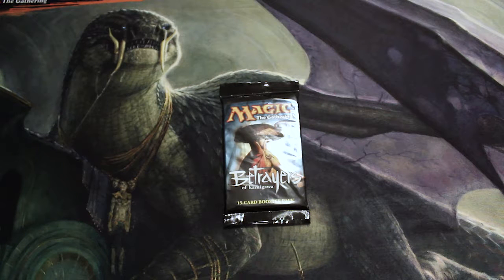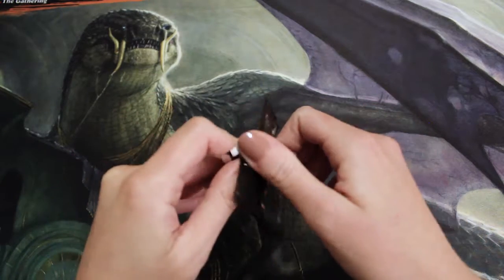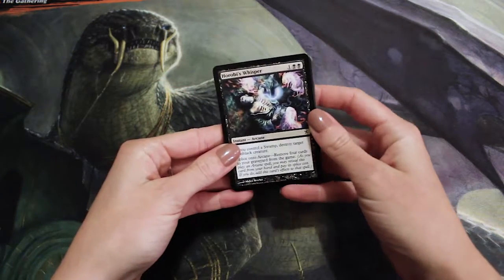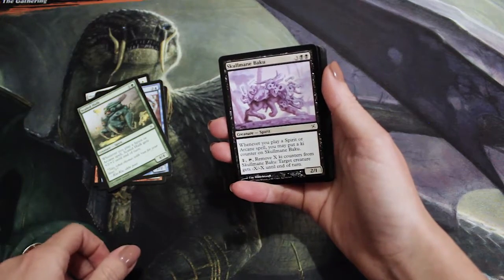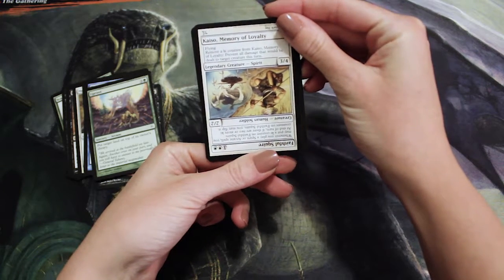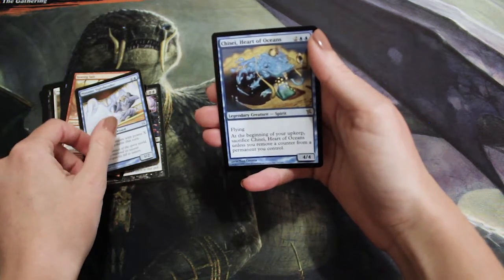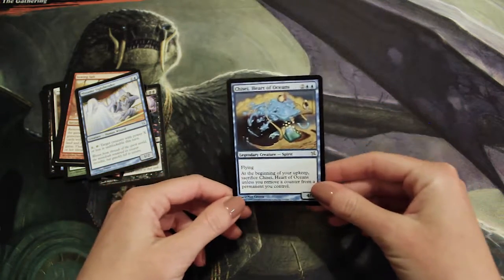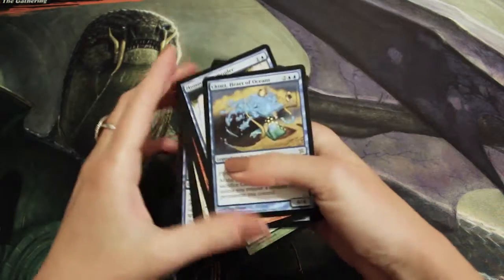Crack a Pack ep42 Betrayers of Kamigawa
Today's pack is Betrayers of Kamigawa!